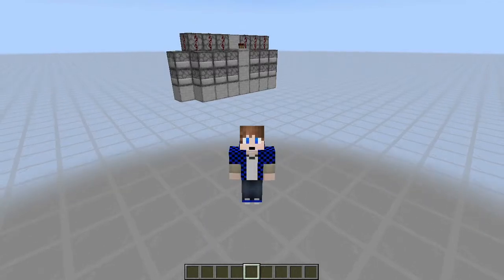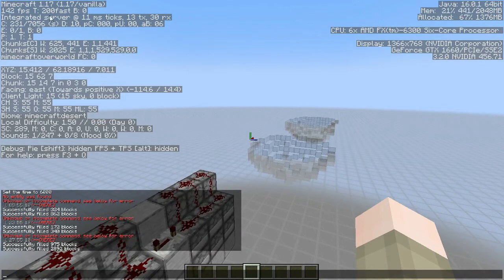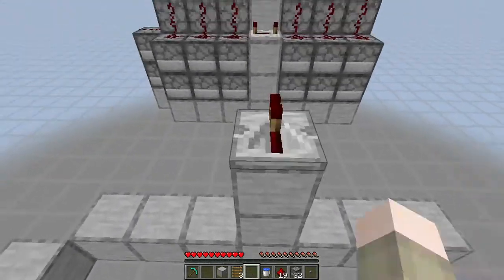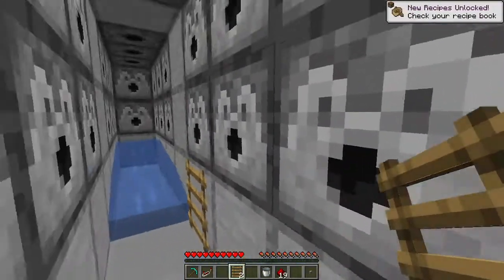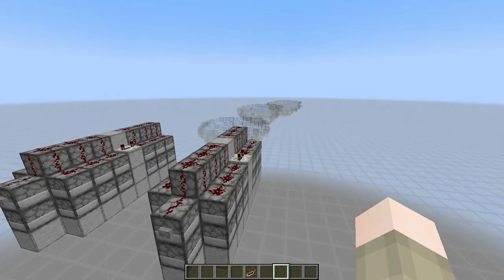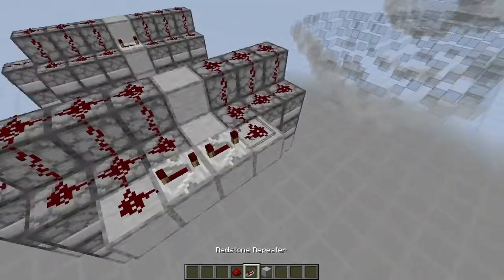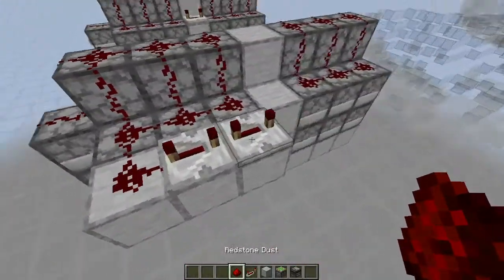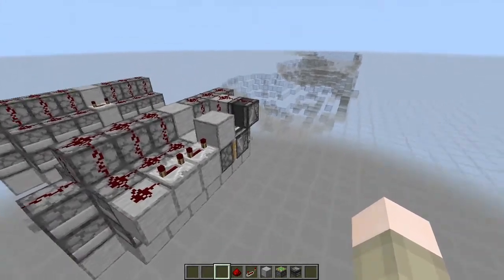TNT Laser Cannon in 1.17 / Adjustable Range and Power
In this video i demonstrate, show how to build, and how to modify the range and power of a previous cannon that I made in 2018.